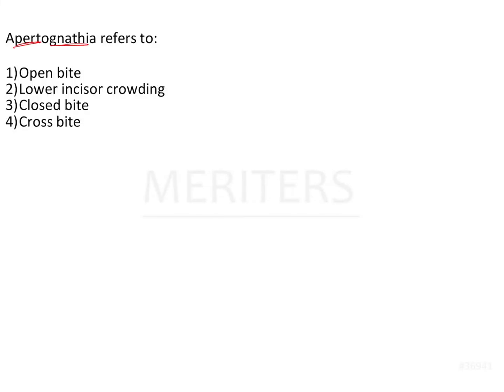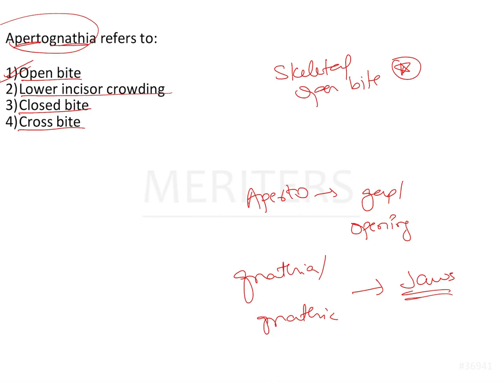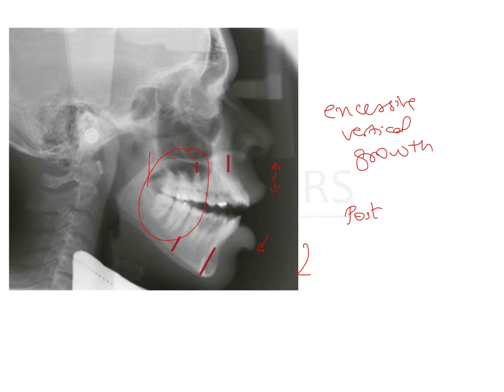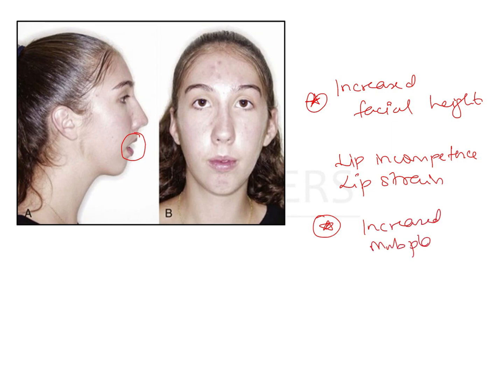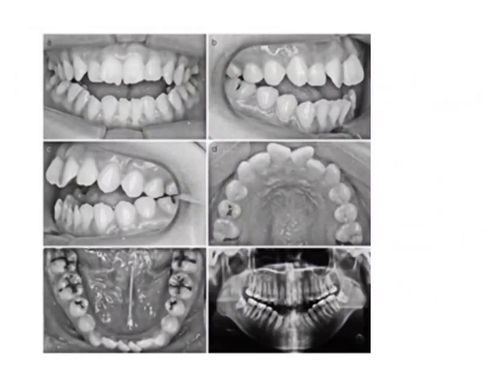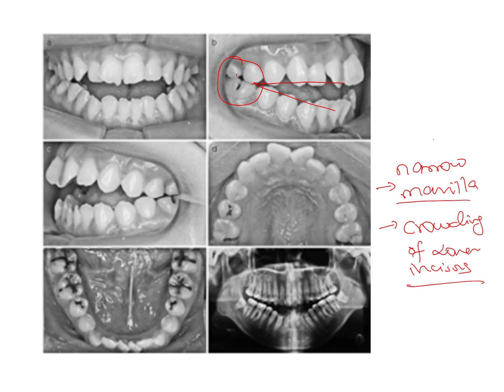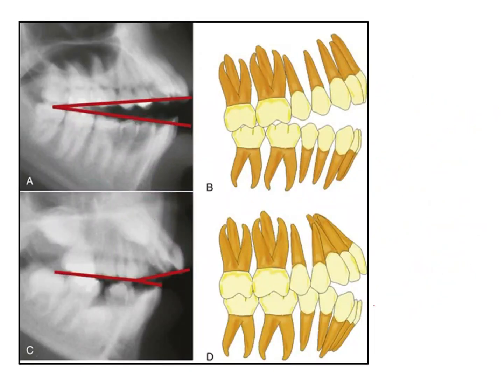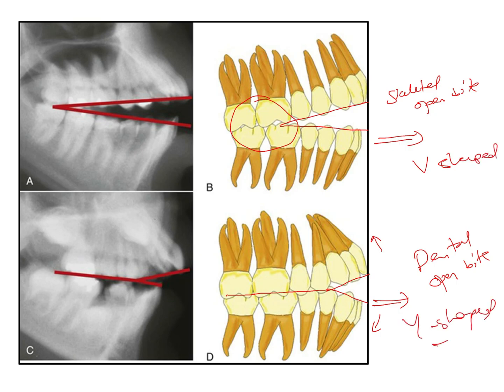NEET MDS | INICET - Orthodontia - Occlusion & Classification Of Malocclusion | Explanatory Video